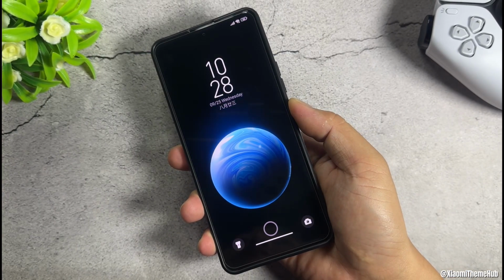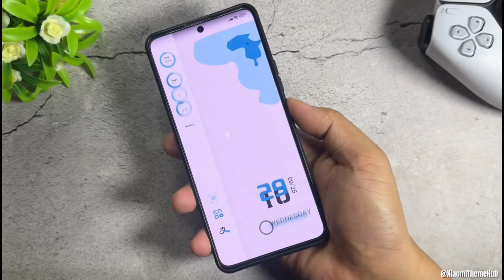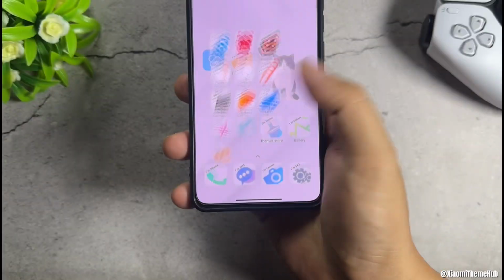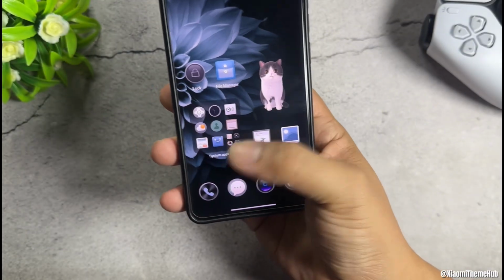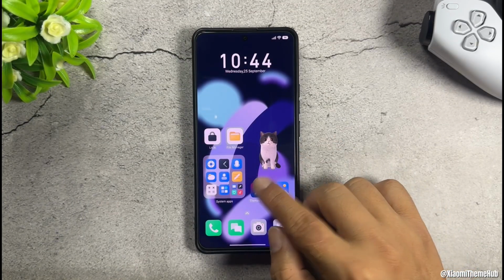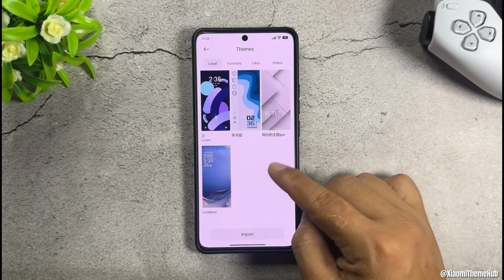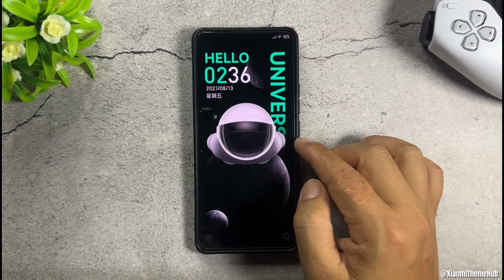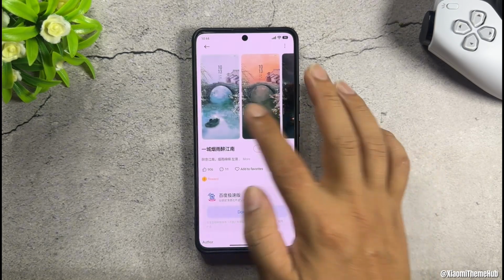Beautiful Chinese Themes For Global Devices Part 33 | Xiaomi Theme Hub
File:
How To install Chinese themes on Global devices via backup file:
00:00 Introduce
01:07 Install theme on Global devices
03:44 Custom theme
07:31 Outro